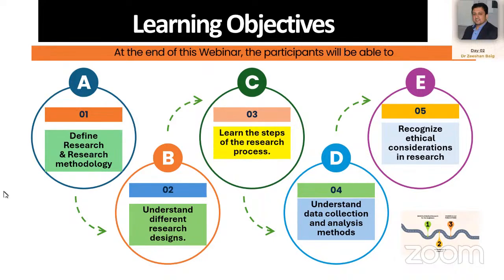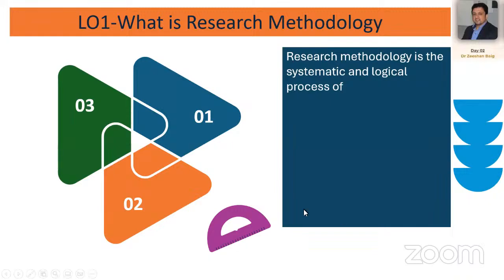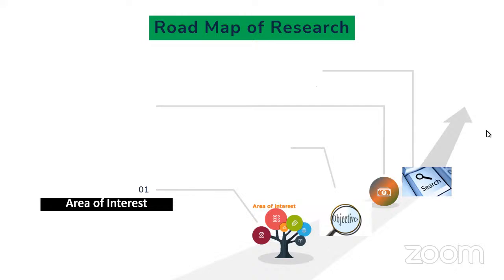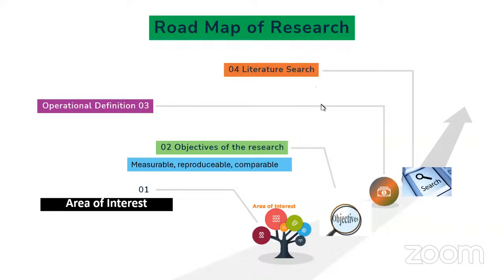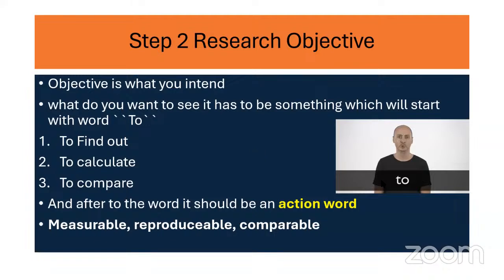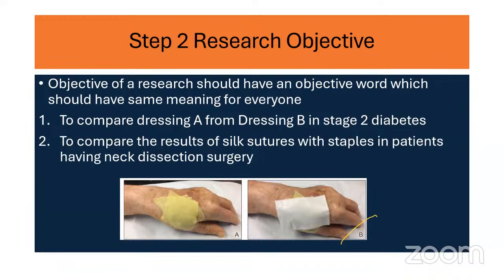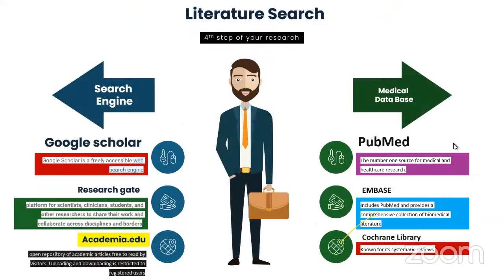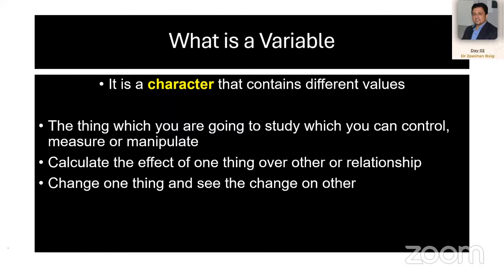[DAY 2] VIRTUAL VOYAGE: RESEARCH METHODOLOGY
Day 2 of our virtual research camp under SCORE MSA Pakistan. This session was delivered by the notable speaker Dr Zeeshan Baig, educating about the steps in Research Methodology and its application.